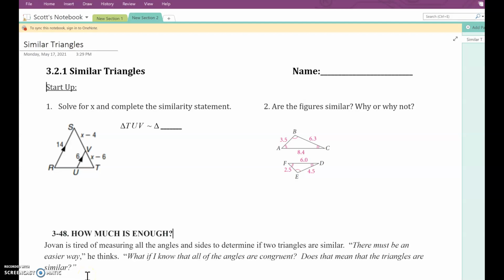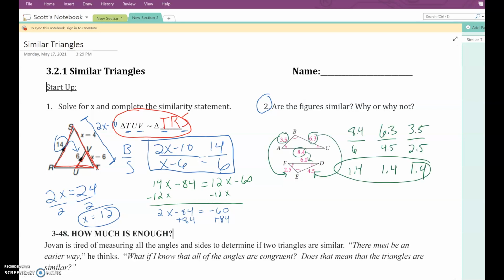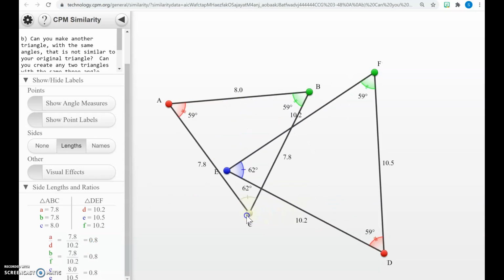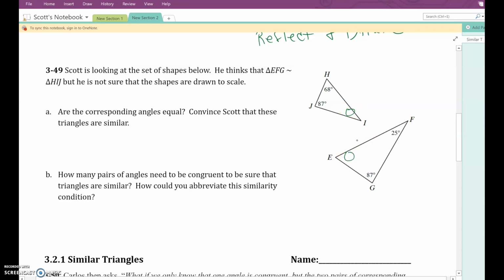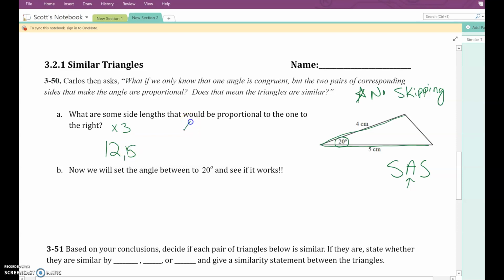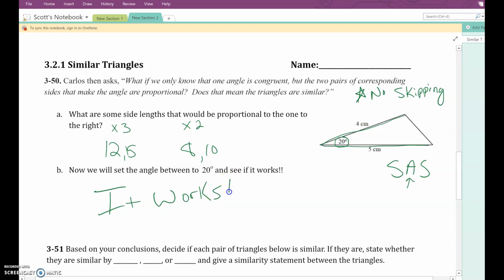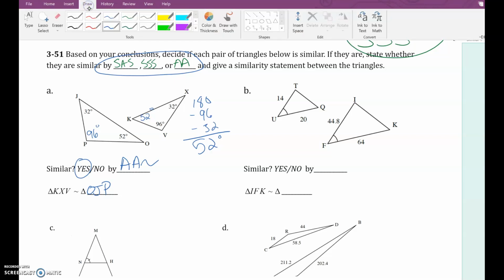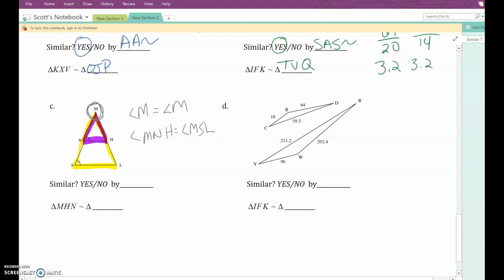Similar Triangles 1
Similar Triangle shortcuts